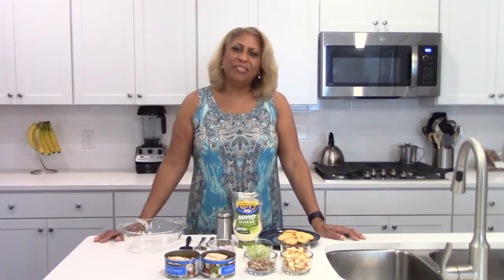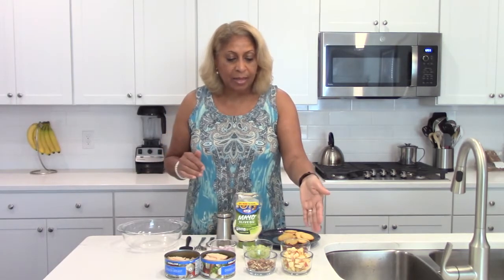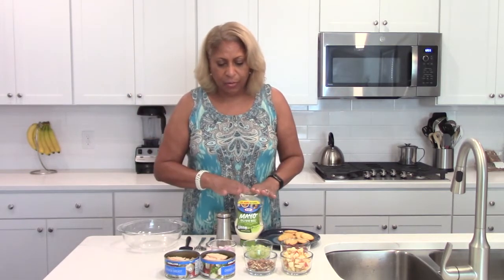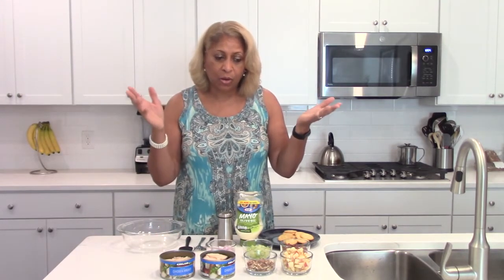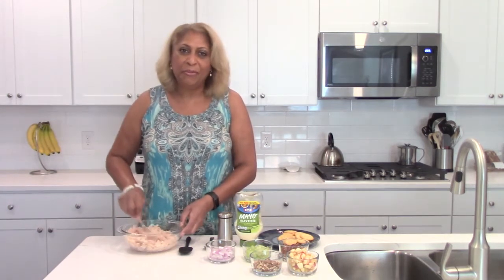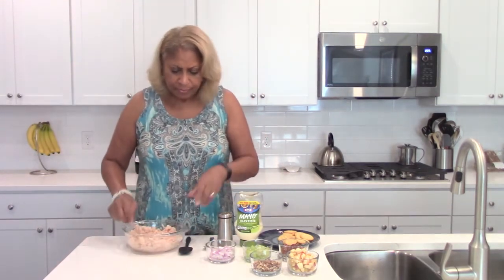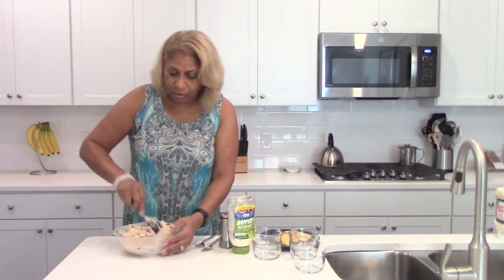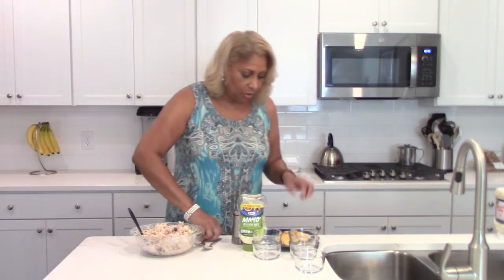2022 Episode 174 - California Chicken Salad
Ingredients:   2 cans of chicken breast or you can use 2 chicken breast, 1/2 apple, 2 celery stalks, handful of seedless grapes, 1/2 onion, handful of pecans.
Purchase Simple, Delicious and Healthier Recipes Cookbook
Videography by Kurtis Thompkins
Director & Editor by Shelley Thompkins
Free music not owned by Creator
Chef Shelley is a participant in the Amazon Services LLC Associates Program, an affiliate advertising program designed to provide a means for sites to earn advertising fees by advertising and linking to amazon.com.